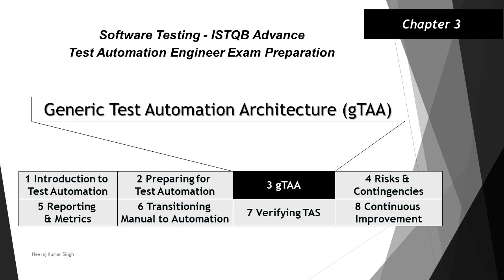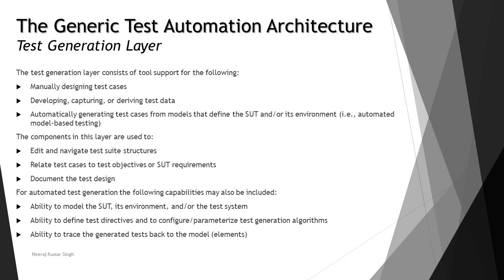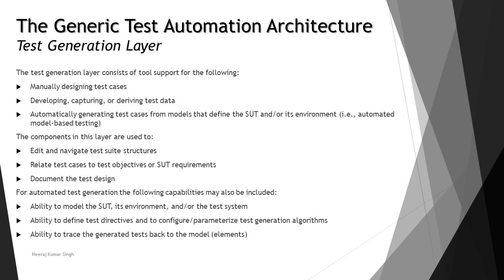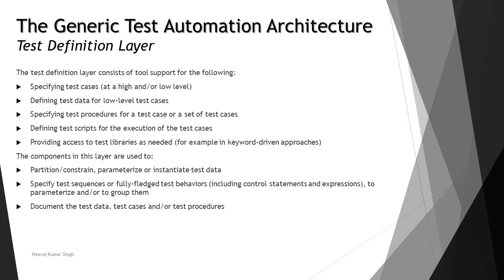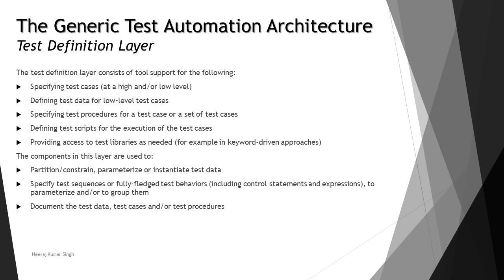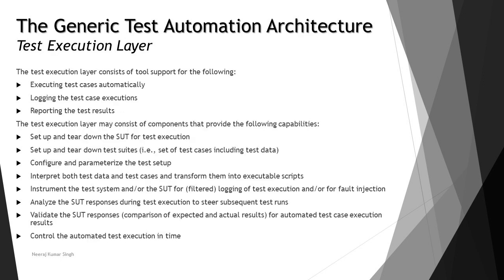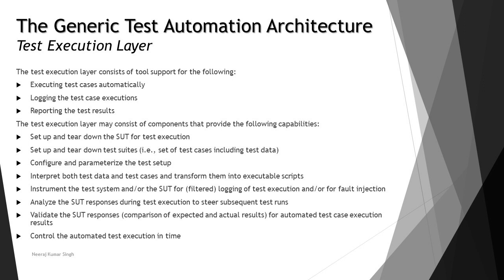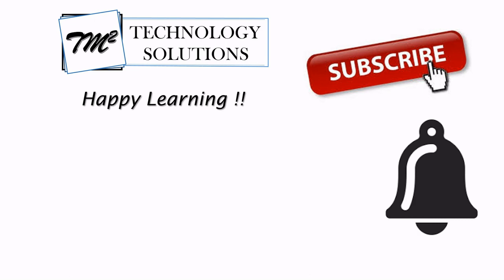ISTQB Test Automation Engineer | 3.1 Introduction to Test Automation Architecture (Part-3)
Hello Friends,

This tutorial will drive individuals about 3.1 Introduction to Test Automation Architecture (Part-3) of Chapter 3 of ISTQB Advance Level Test Automation Engineer Examination.

Test Automation Architecture,
Activities of Test Generation layer,
Activities of Test Definition layer,
Activities of Test Execution Layer,